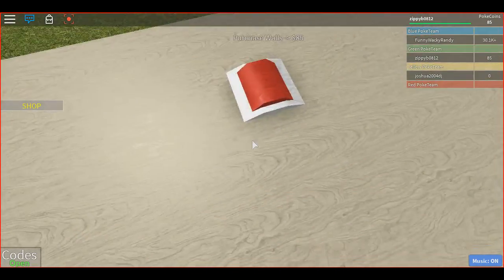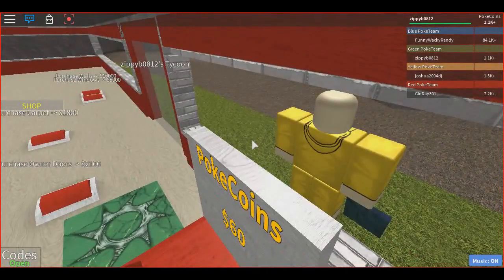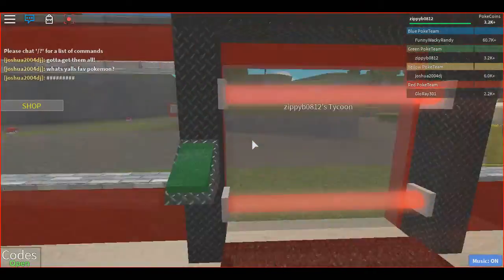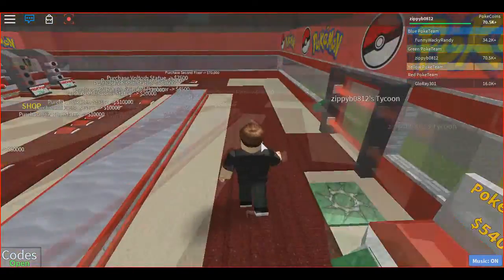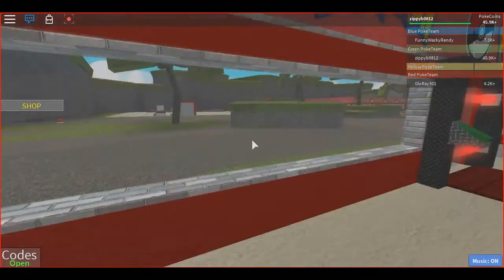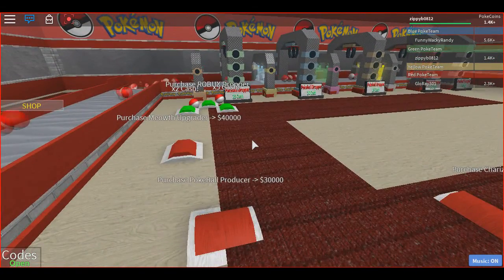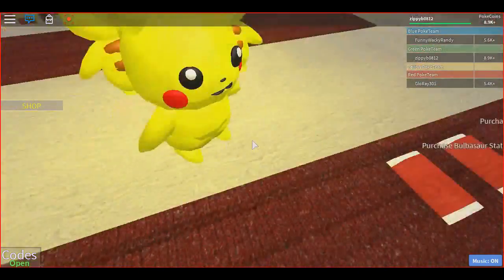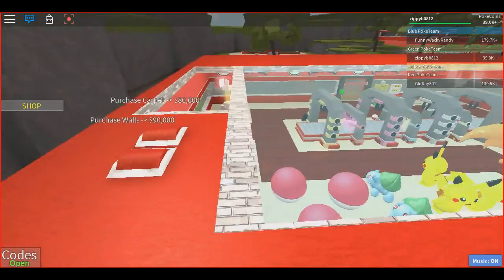pokemon go | roblox